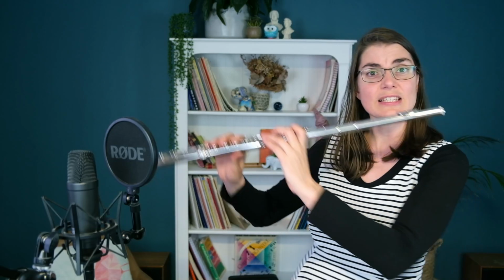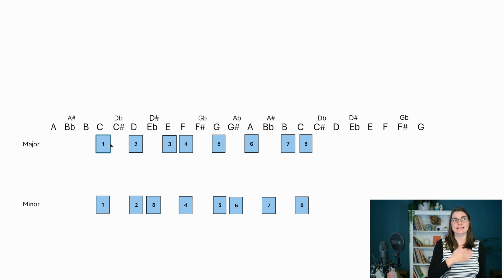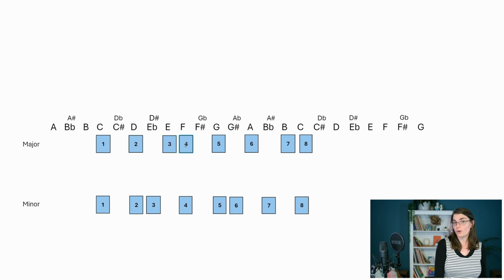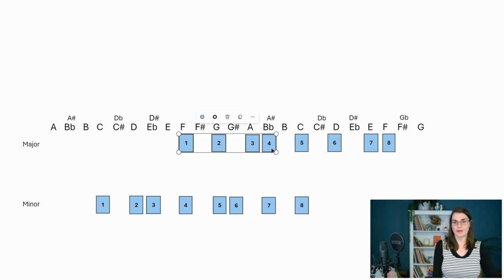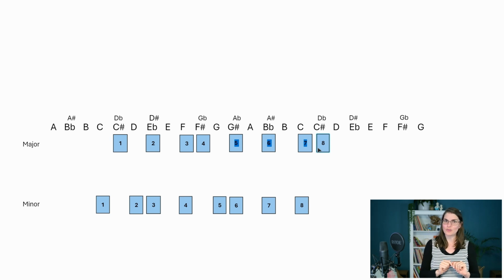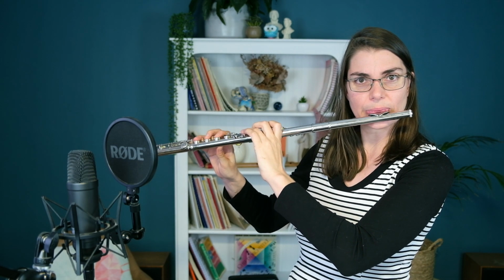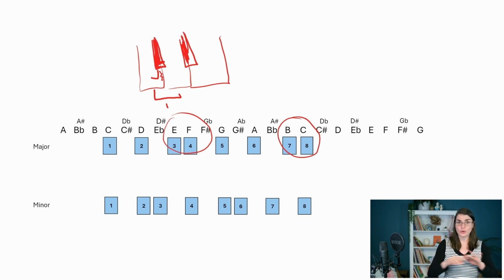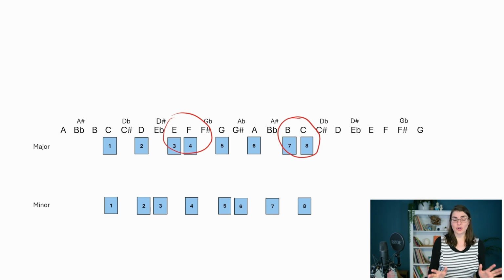Beginner's guide to the major scale (Easy flute tutorial)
This video is straight out of our new learning program called Let's Practice, Together! This is an intensive learning program suited to less advanced students (beginner - early-intermediate) who need a self-paced online program that provides them with everything they need to learn and practice the flute.

Pssst...if you want a free PDF with all your first scales and arpeggio, become a free member on our site and go to the "Free resources" page.

The Flute Practice is a fun, supportive, and interactive space that helps flutists from all over the world reach their dream of playing the flute. Change the way you learn the flute and become part of our giant flute family.

Our learning platform offers:

- Online courses and workshops - improve all those things you have been struggling with: scales, bad habits, tone, articulation, intonation, and much more!

- Practice resources - created and curated for your specific needs.

- Plans and guides - to help you order the chaos, structure your practice well and find the right resources and strategies for your level.

- The most supportive and kind communities on the internet (at least we think so!)
Want to buy a new flute? Go check out The Flute Center of New York and what they have to offer

- Extended trial period (10 days instead of 7)
- Extended warranty (18 months instead of just 12 months)

Be sure to ask them about all the perks when you call!

Equipment used:

Camera: Canon G7X Mark III
Microphone: Rode VideoMicro
USB microphone for recording: Rode NT1

Credits:
A huge thank you to our insanely talented editor Rowan (Atlas) van Zyl from Treehouse Town Productions. Go check out some of his work